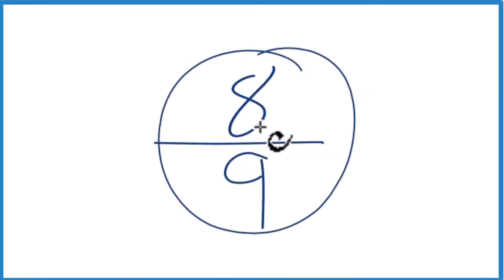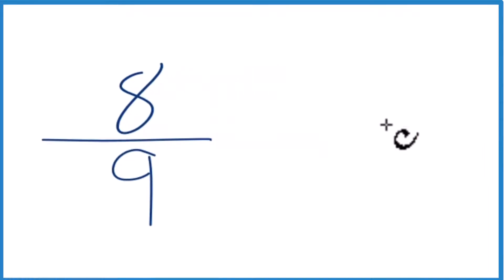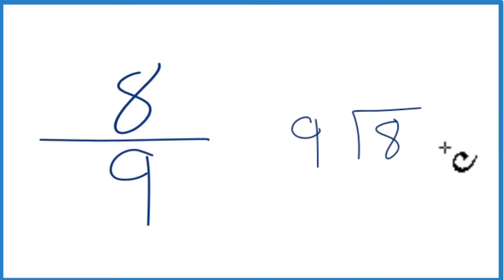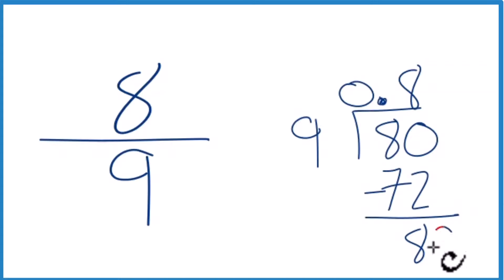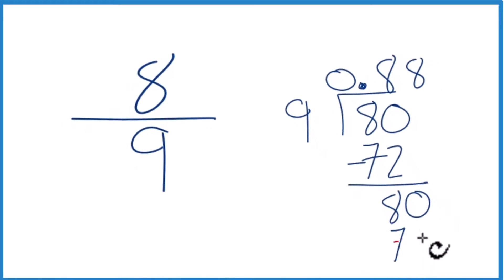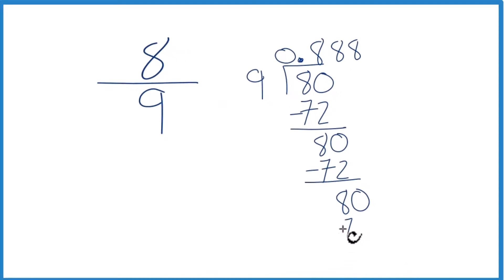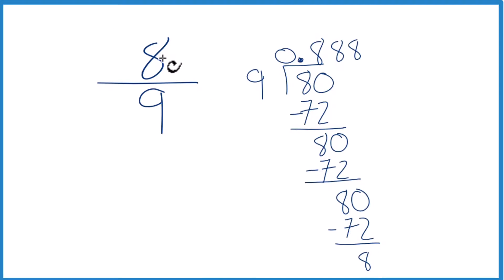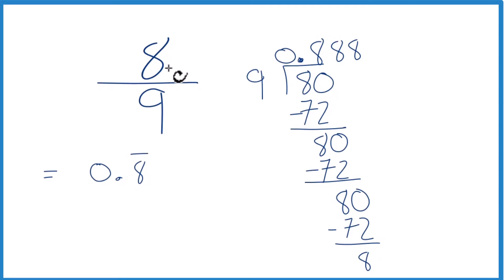8/9 as a Decimal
We can divide 8/9 with a calculator or do it longhand. In this video I did the division longhand (but checked my answer with a calculator). When we divide 8 by 9, we get 0.888 and the 8 keeps repeating.

We could write this as 0.8 with a bar over the 8 to show it keeps repeating.